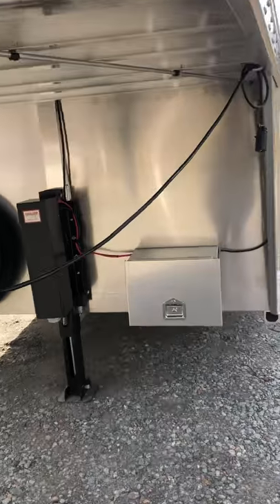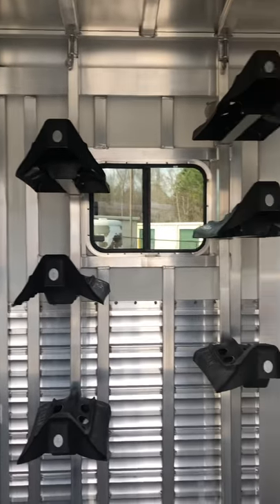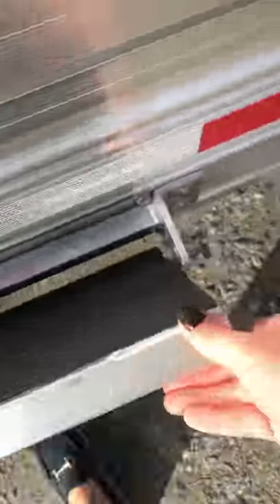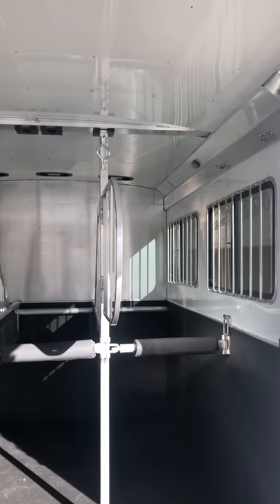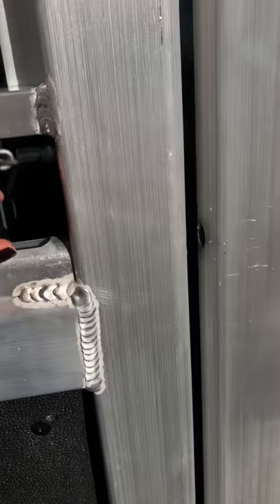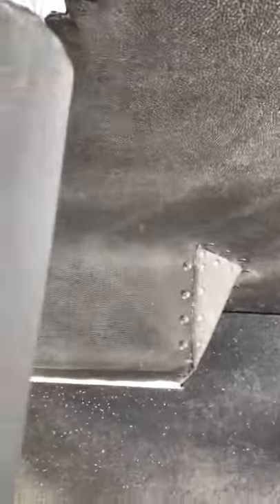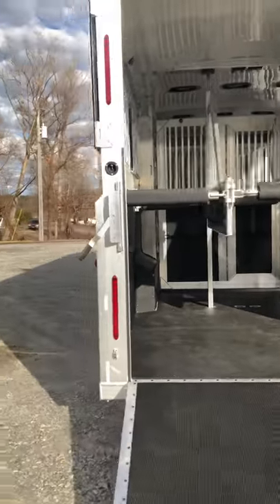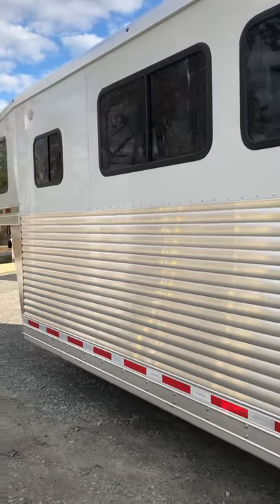2019 Adam 6 Horse Head to Head Horse Trailer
2019 Adam 6 Horse Head to Head

Stock # TC6355

-  Makes 3 Box Stalls

-  Center Aisle for 7th Horse

-  Converts to 4 "stall and a half"

-  8' tall;  8' wide;  33' long

-  8' center aisle

-  ceiling insulated in horse area

-  extra 24 x 48" windows per side

-  8 pop roof vents

-  full size escape door w/ drop down window

-  54" side ramp w/ top curtain w/ window

-  rear ramp w/ top curtains w/ windows

-  full swinging gates in horse area to isolate center aisle - human access door in each gate to access straight load horses when horse is in center aisle

-  interior and exterior LED lights

-  padded breast/butt bars

-  removable/padded dividers

-  7' breast to butt bar, 3' head room for straight load horses

-  electric/hydraulic jack

-  8k axles

-  nitrogen filled, 16", G rated tires on steel wheels + spare mounted under gooseneck

-  5' dressing room w/ 6 saddle racks on 2 posts, bridle hooks and mats on dresser floor